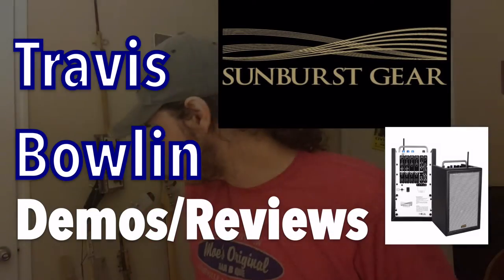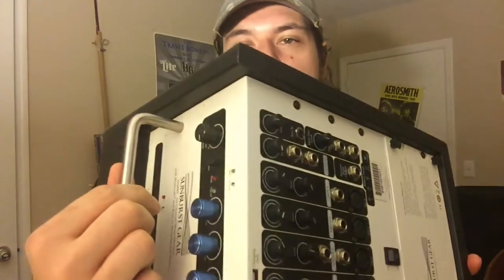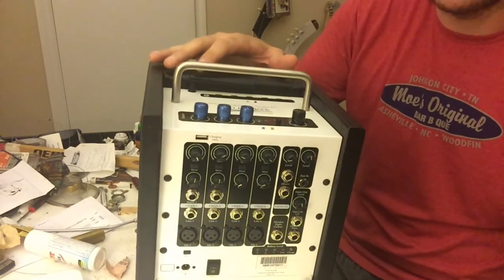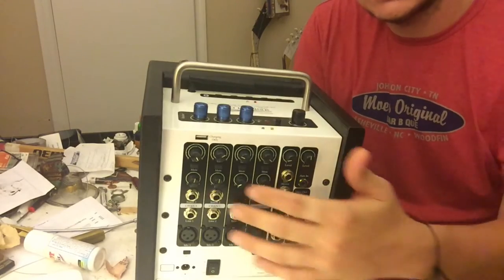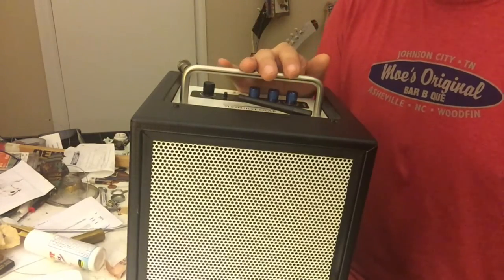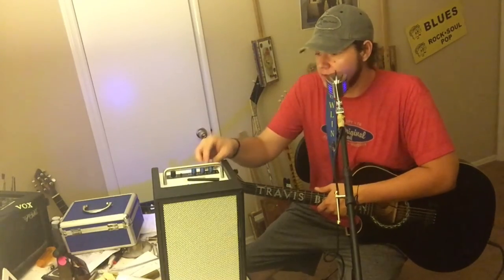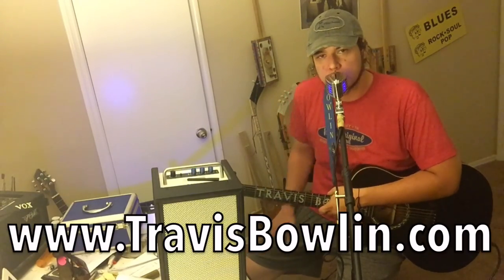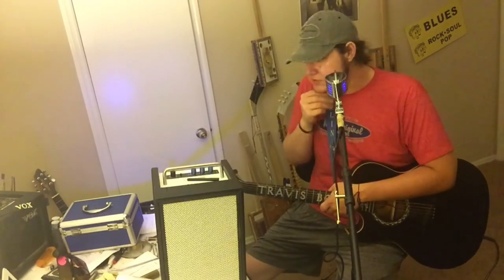Travis Bowlin: Demos/Reviews Sunburst Gear Speakers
Company based out of California. Please watch this video to review in action Sunburst Gear's 30 watt Portable PA Speakers.